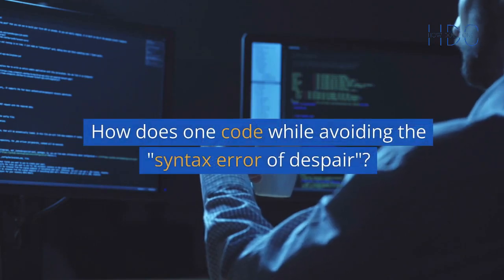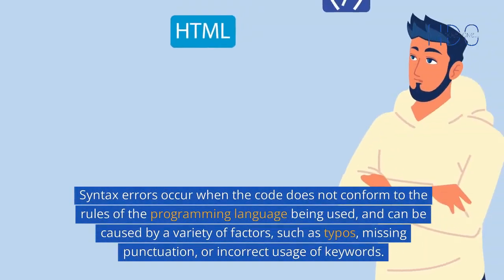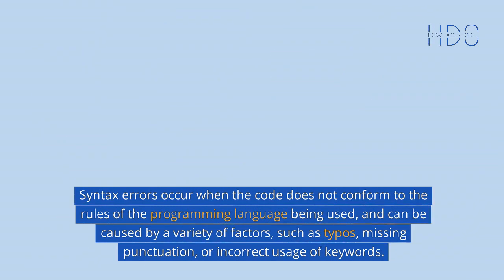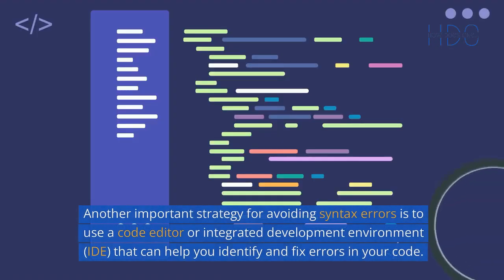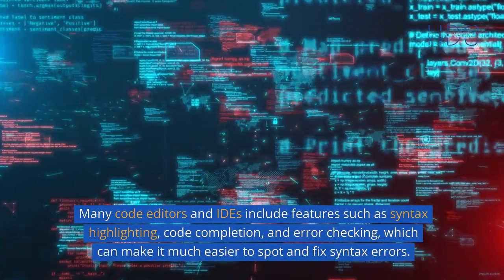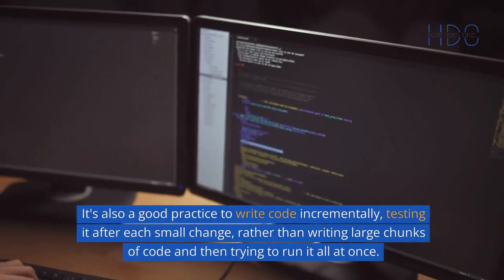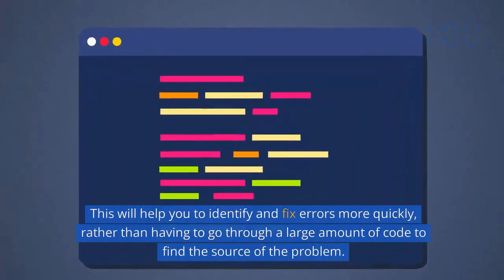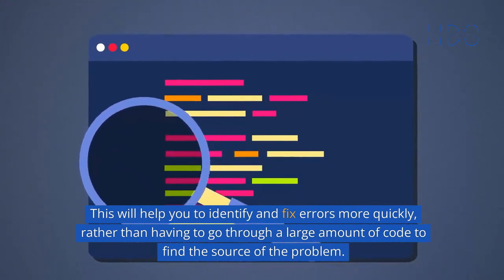How does one code while avoiding the "syntax error of despair"?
The "syntax error of despair" is a term used to describe the frustration and confusion that can occur when trying to troubleshoot code that contains syntax errors. Syntax errors occur when the code does not conform to the rules of the programming language being used, and can be caused by a variety of factors, such as typos, missing punctuation, or incorrect usage of keywords.